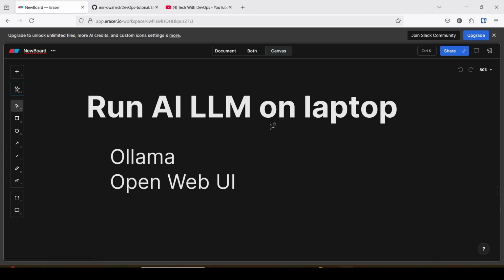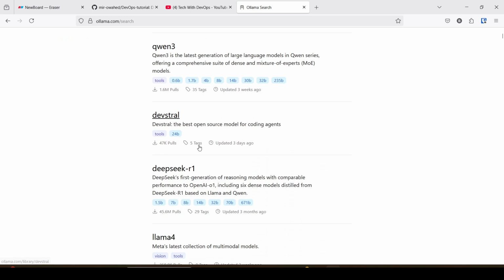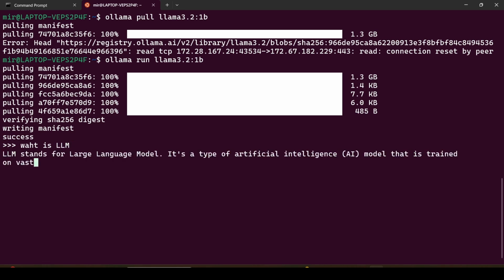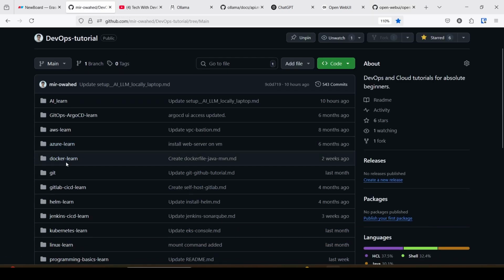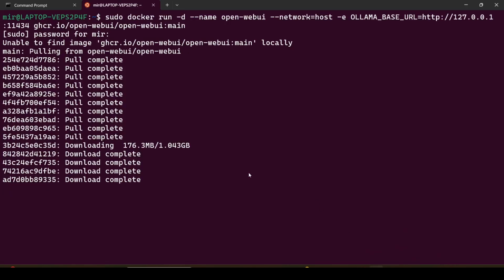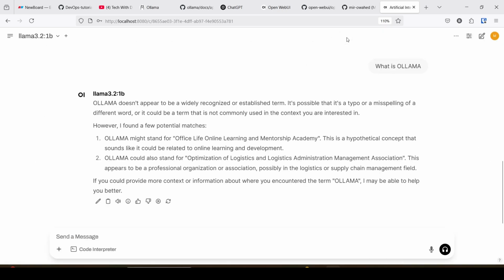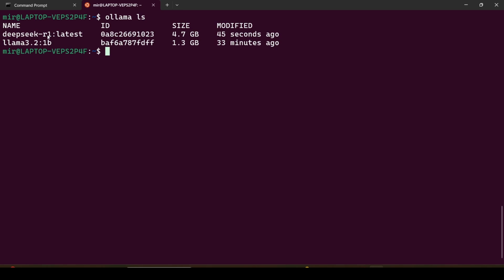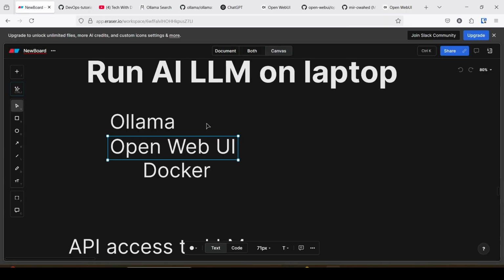🚀 Run LLM Locally on Your PC | Install Ollama, Use Open WebUI Like ChatGPT | Private AI | DeepSeek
🔥 Want to run a Large Language Model (LLM) like ChatGPT locally on your PC? This step-by-step guide shows you exactly how to:
✅ Install Ollama on Ubuntu WSL
✅ Run an LLM Locally Without the Cloud
✅ Call the LLM API from Your Own App
✅ Install & Use Open WebUI – A ChatGPT-Like Interface
✅ Talk to LLM Models Privately, Securely & for Free

💡 Perfect for developers, AI enthusiasts, and DevOps professionals who want full control of their LLM experience – with no internet dependency!